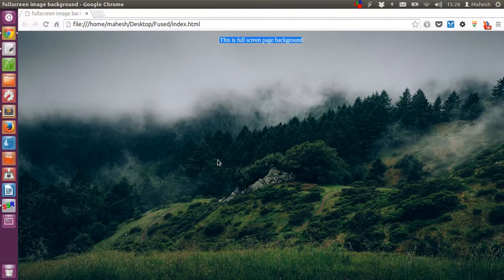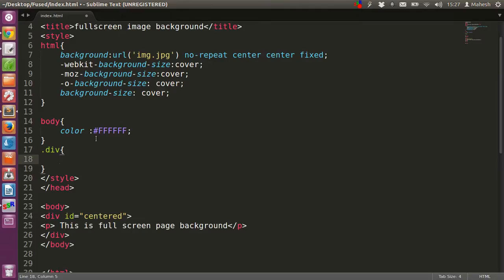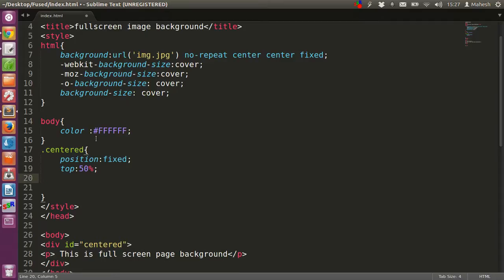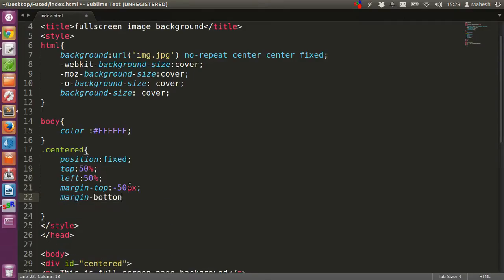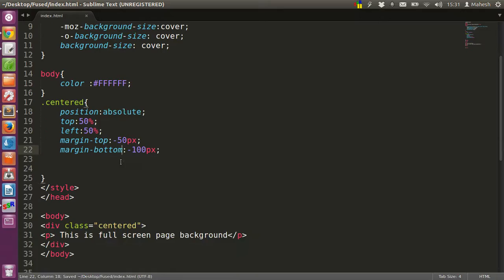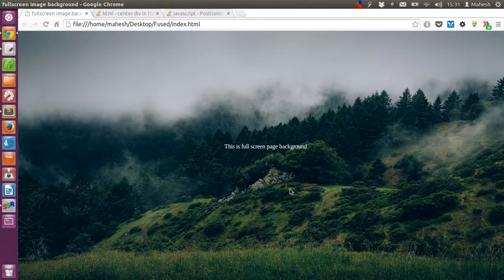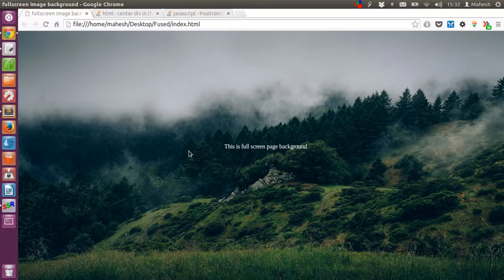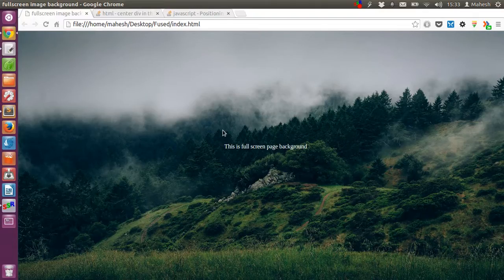How to Place DIV at the Center of Screen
Positioning DIV element at center of screen using CSS.